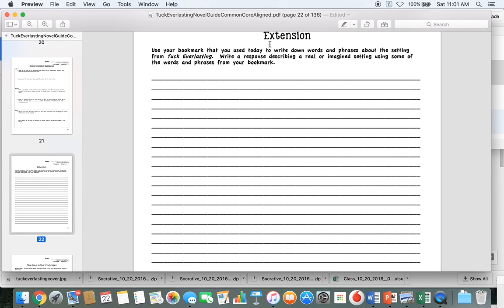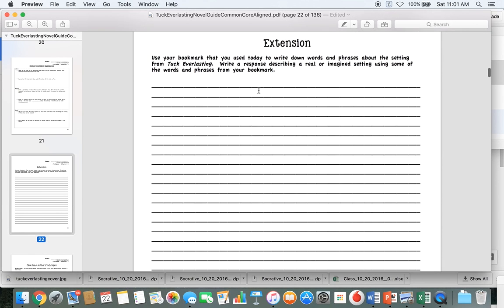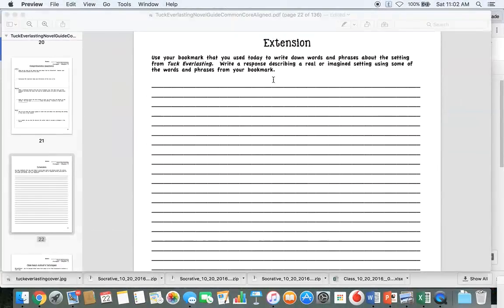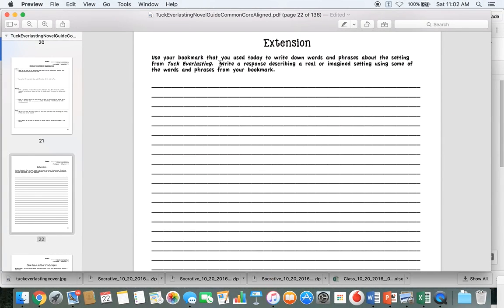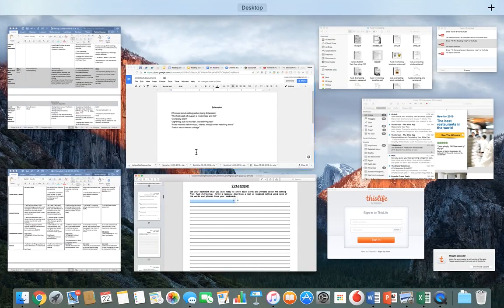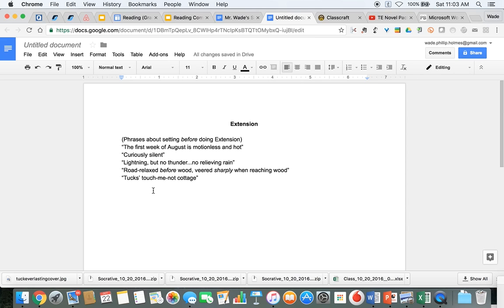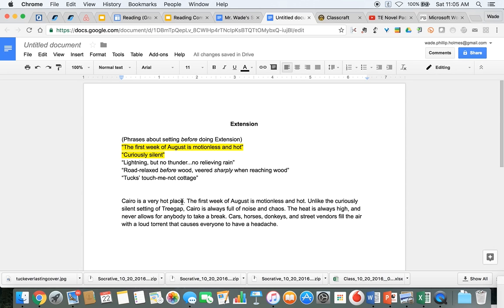TE Extension Help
Tuck Everlasting Help-Extension